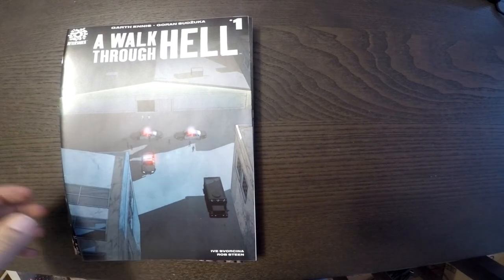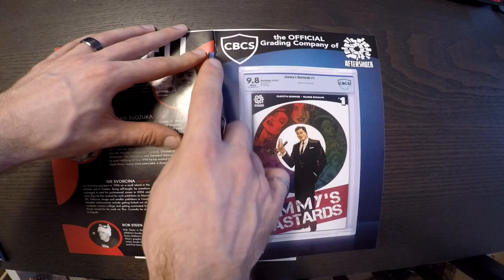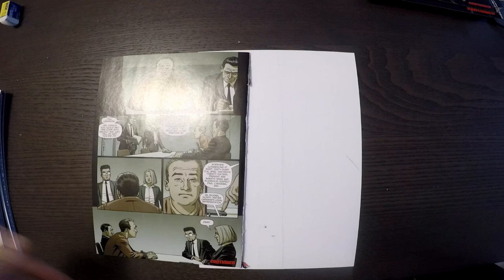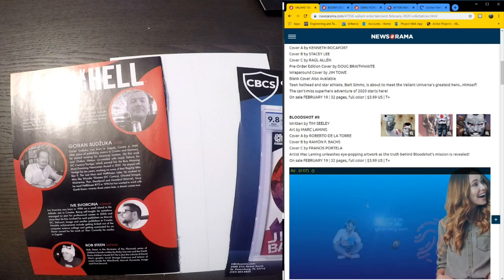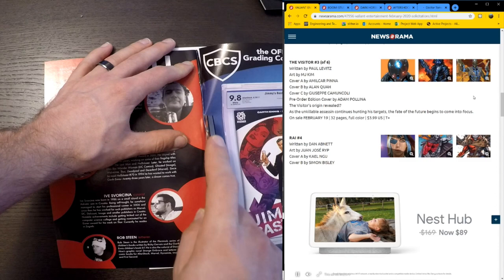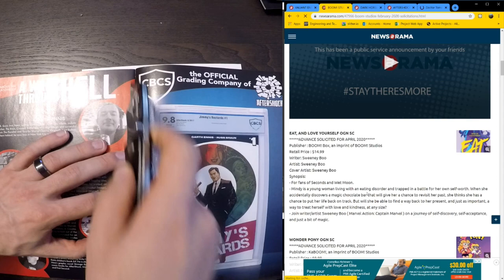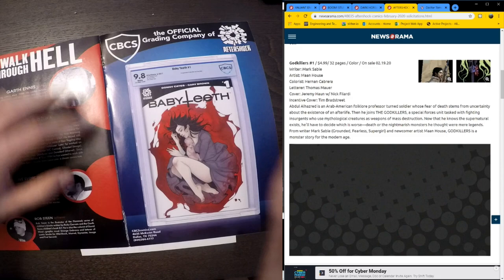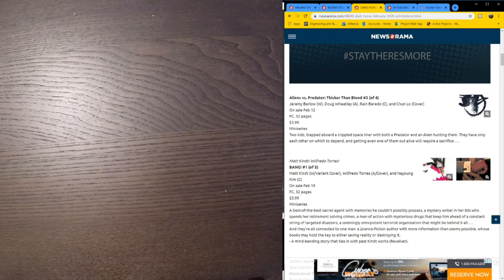A WALK THROUGH HELL, Feb 2020 Solicitations - VALIANT, DARK HORSE, BOOM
Mike tears into another series as he preps for binds, this time its the horror mystery A WALK THROUGH HELL by Garth Ennis and Goran Sudzuka. He also talks about Valiant, Dark Horse and Boom! solicitations for the upcoming month of February 2020.